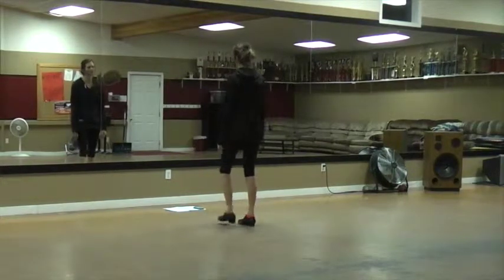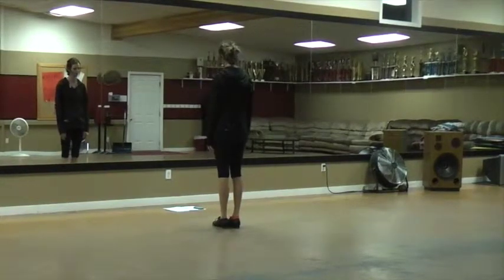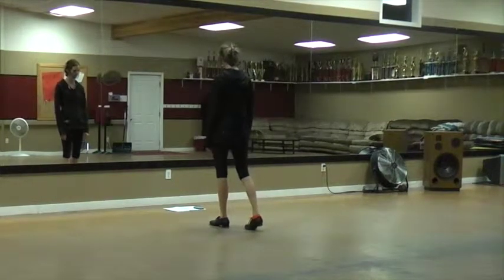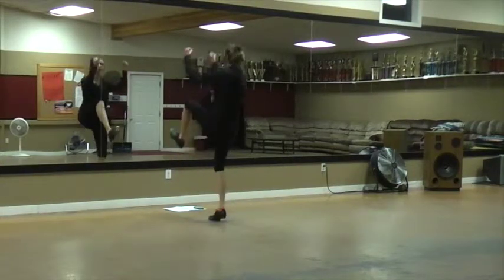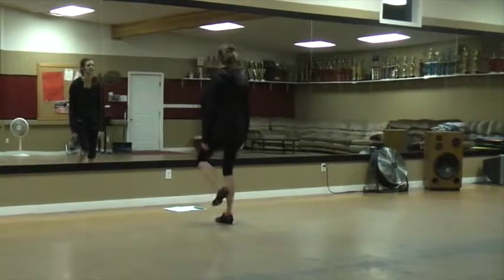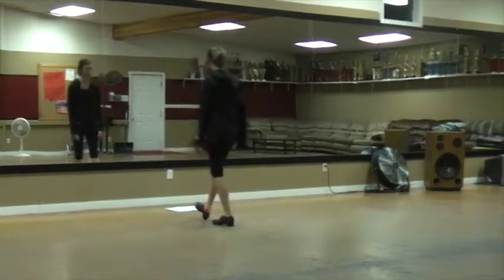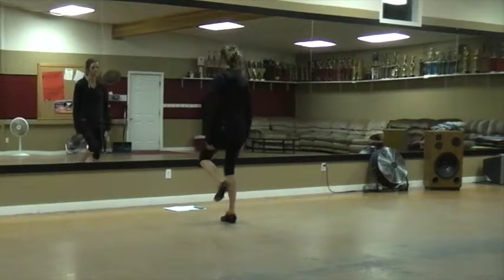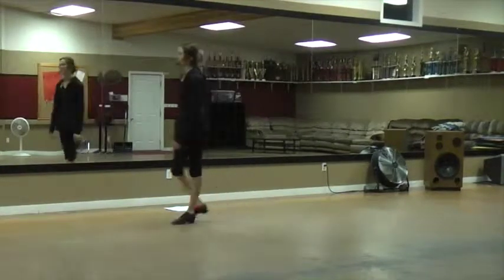SS Can't Wait be King steps 3